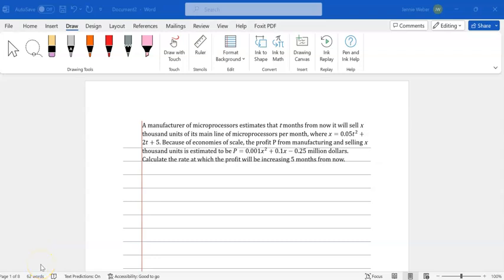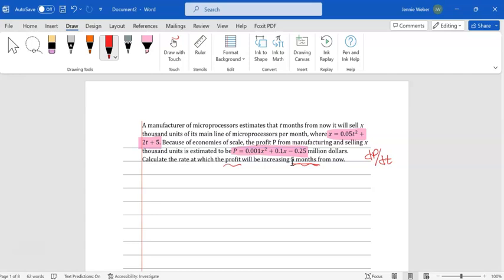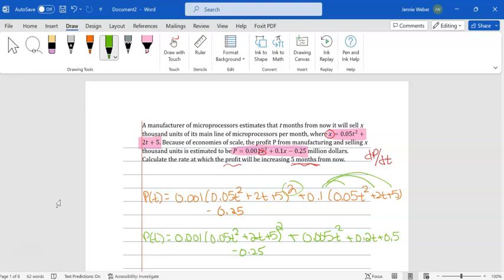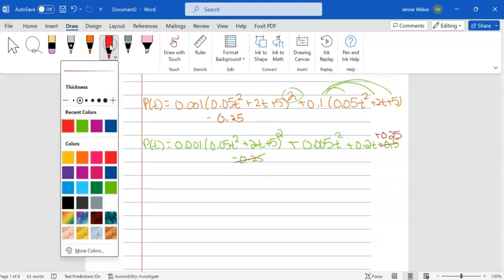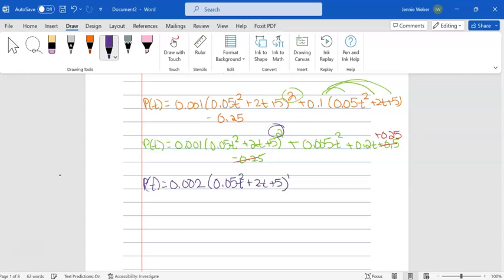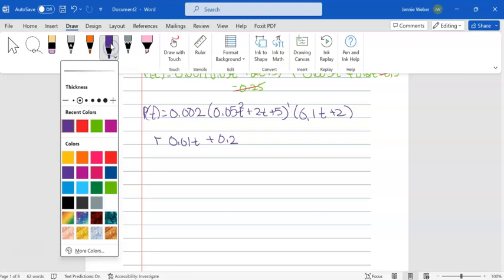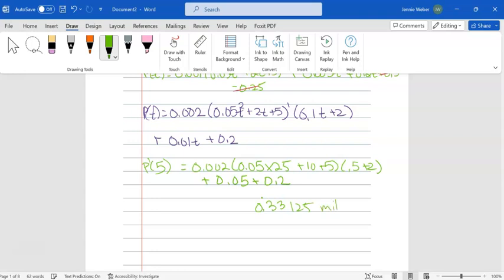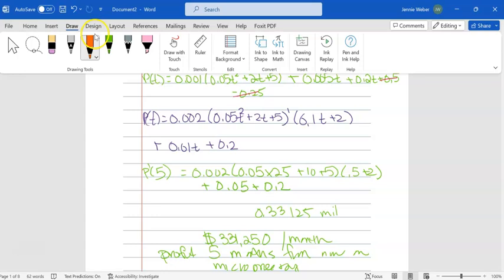3.2 - Chain Rule Application [MATH 221]